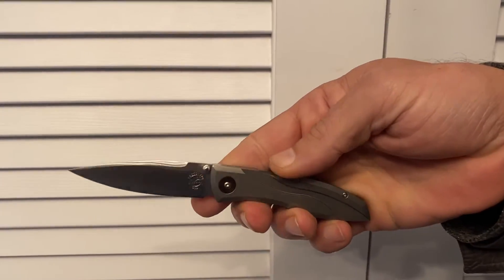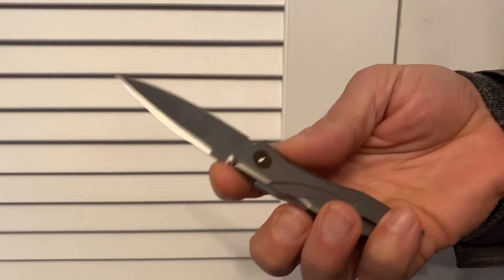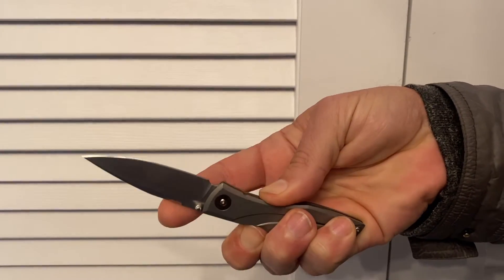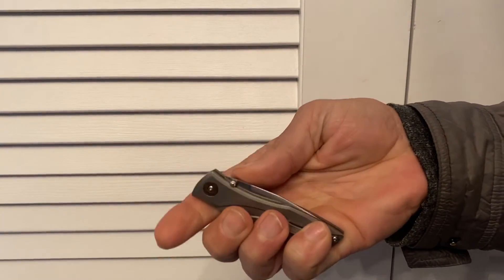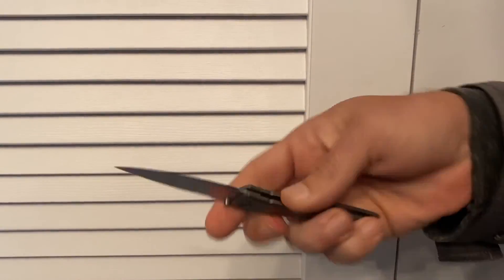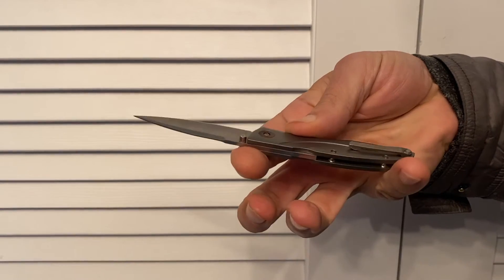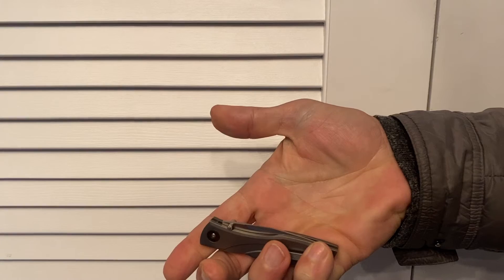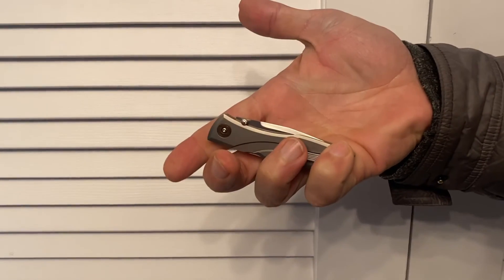C19 Omni Knife - One-hand open and close.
WH founder and head designer Matt Conable demonstrates the one-hand opening and closing techniques on the new mid-lock C19 Omni knife.